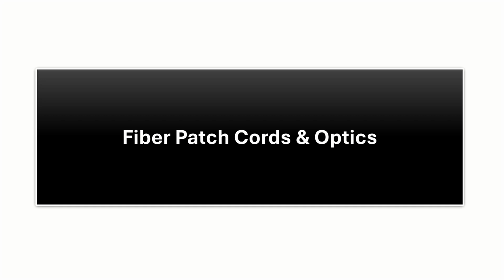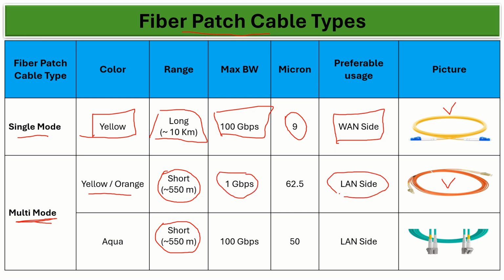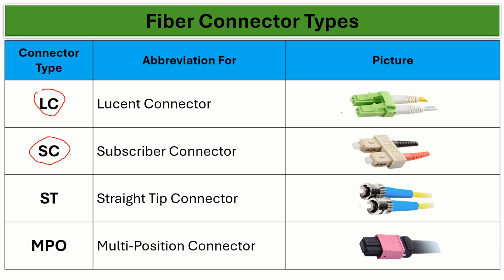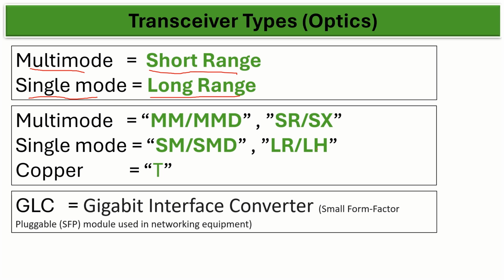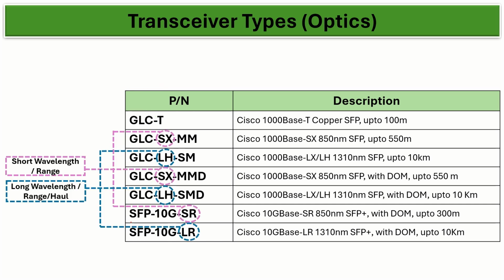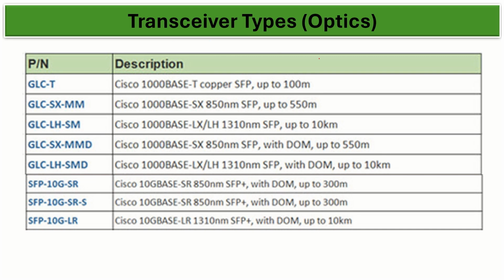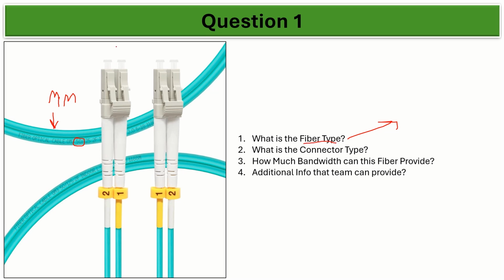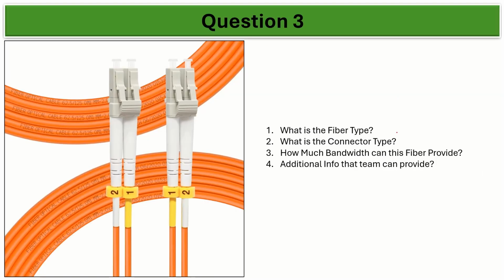Fiber Patch Cables and Optics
This Vlog is intended to provide a high level understanding on the Fiber Patch cords, Fiber connector types and what is Multimode and Single Mode fiber. These parameters are essential whenever passive Infra is setup, since it is the underlying setup on which whole of Network and application setup needs to run.